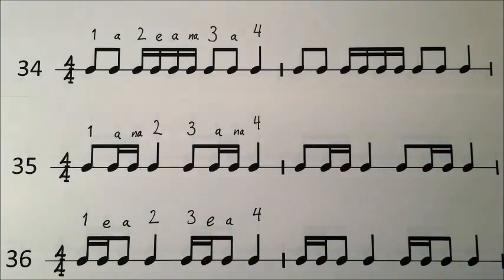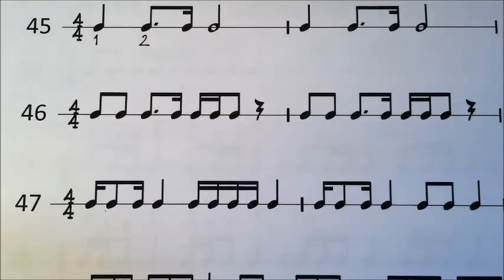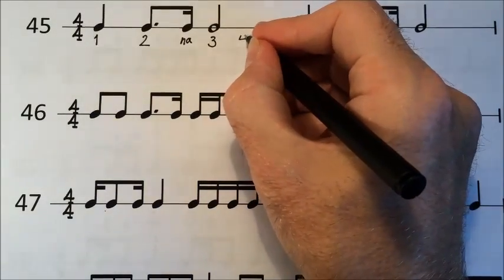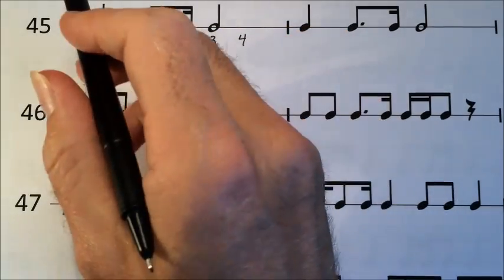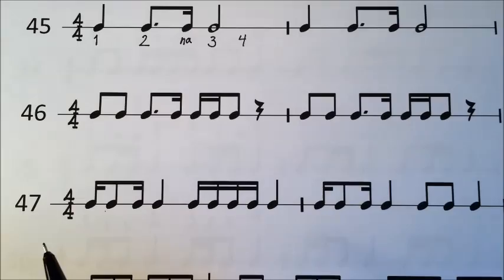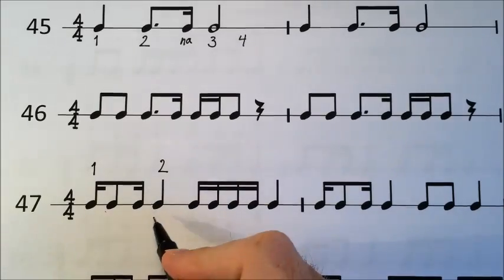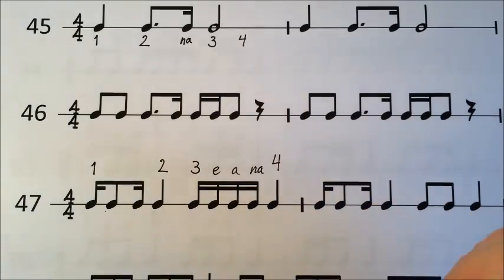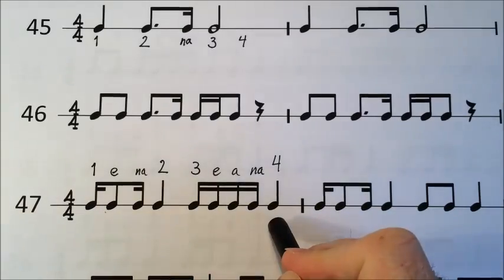More of Sixteenth notes and eighth notes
Music edu